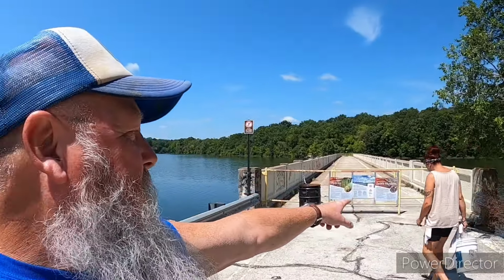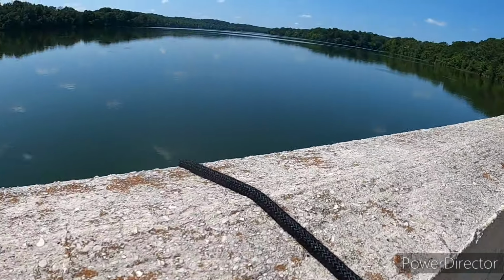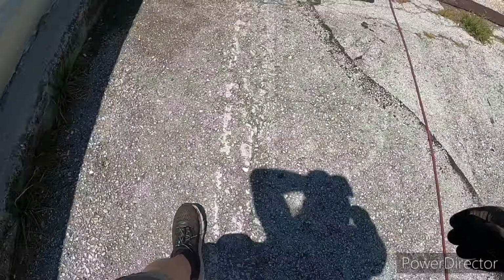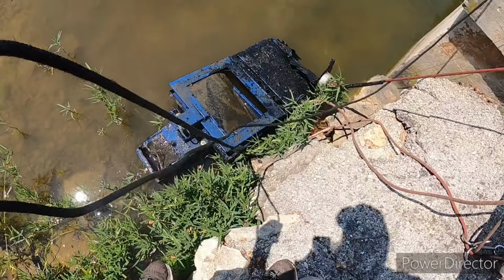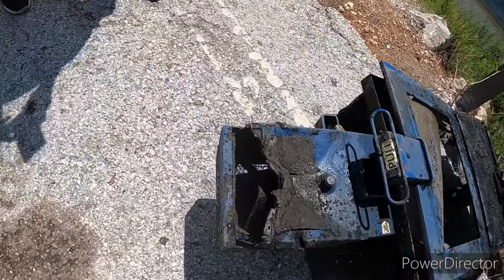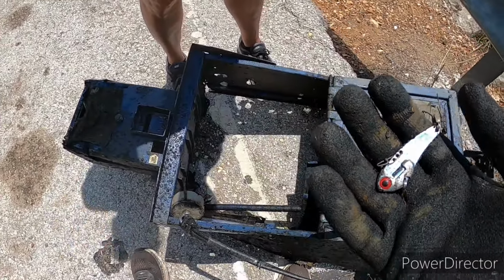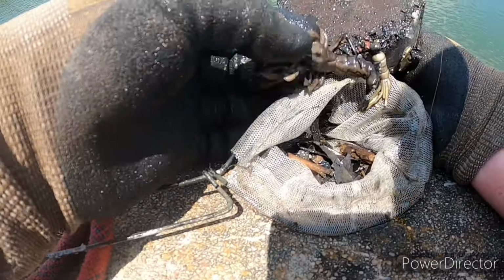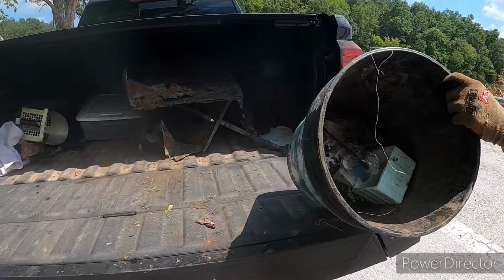Unbelievable Find While Magnet Fishing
My wife and I were Magnet Fishing at the Grenade bridge. She Found a bucket list find.